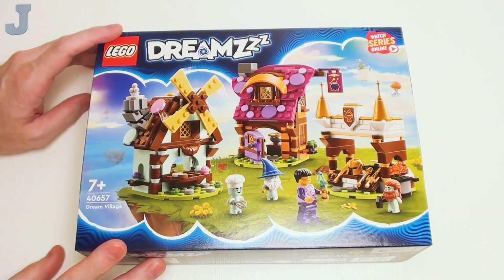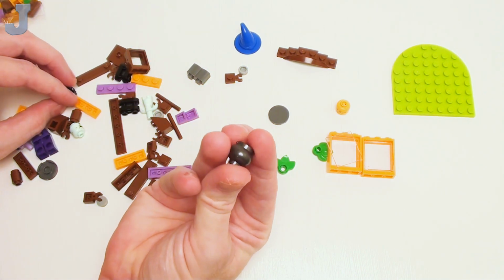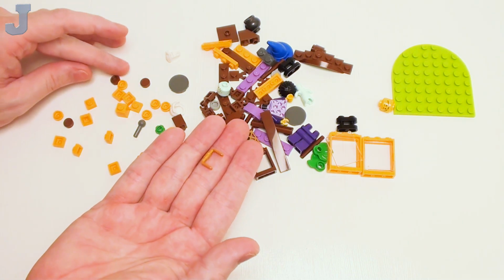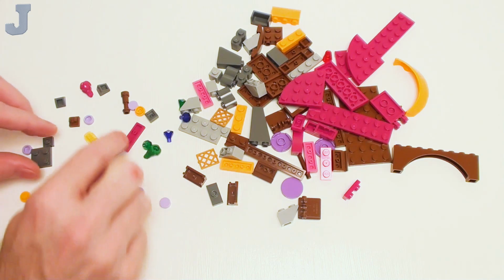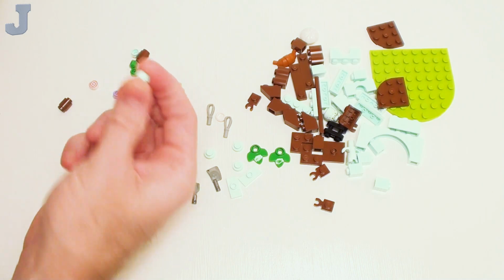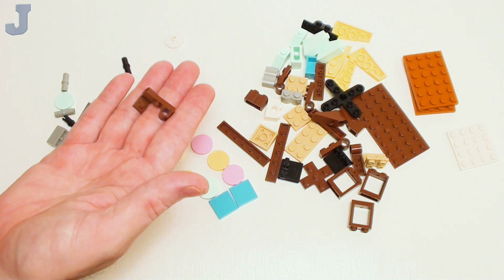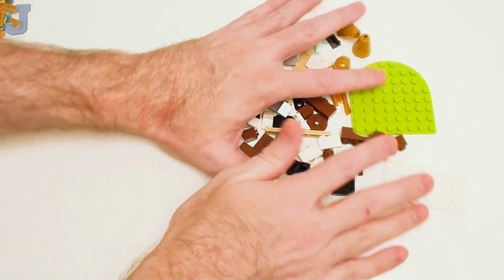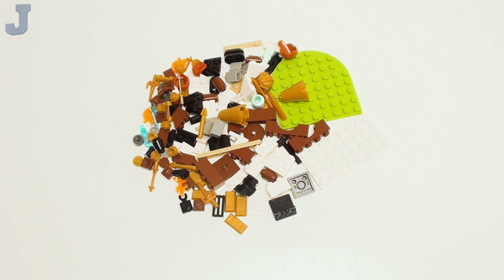LEGO DREAMZzz 2023 Dream Village 40657 Unboxing & Brick Exploration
Let's unbox and have a look at the bricks and pieces in the Dream Village by LEGO DREAMZzz 40657. This building set contains 434 bricks of various shapes, sizes, and colors including Dreamling Blacksmith, Dreamling Baker, Dreamling Wizard, and Jayden minifigures. Bricks are divided into five groups for easy build. A sticker sheet and printed building guide are provided with this set. Dream Village retails for $29.99 USD and available August 1, 2023.

👉Index:
00:00 Intro
00:27 Unboxing
01:31 Bag 1
06:10 Bag 2
09:20 Bag 3
12:02 Bag 4
14:56 Bag 5
19:27 Final Assessment